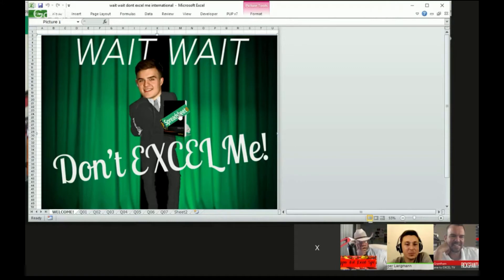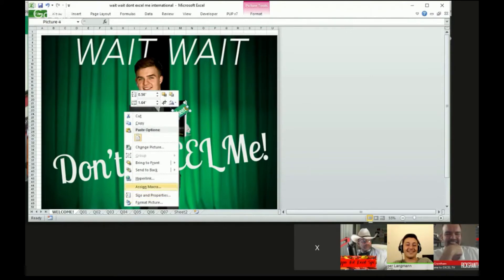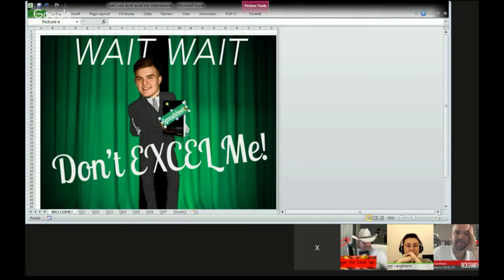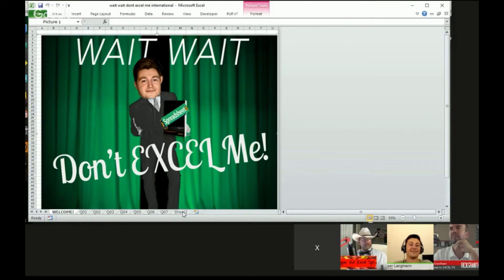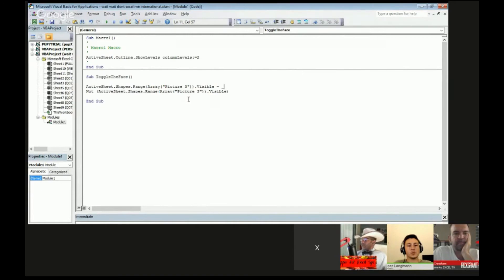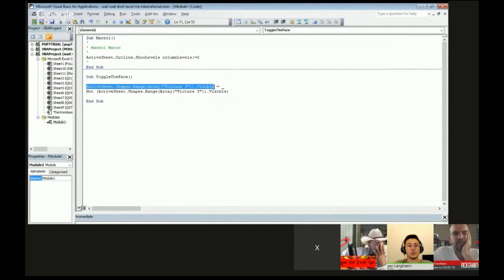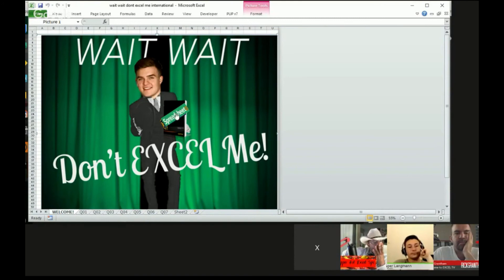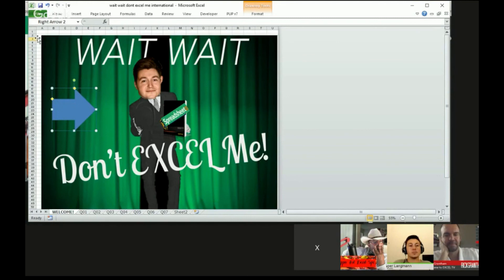Excel macro trick to toggle an image with VBA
Check out this awesome time by Szilvia showing how to toggle an image with VBA.